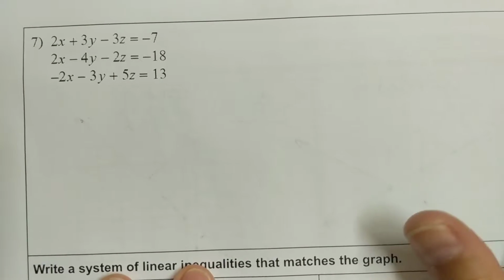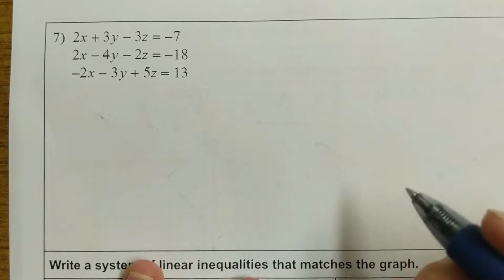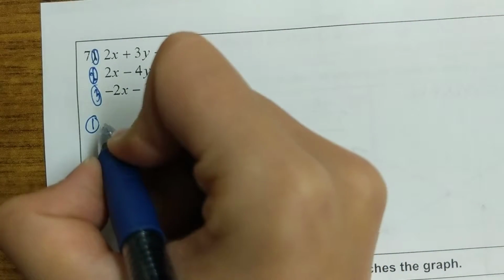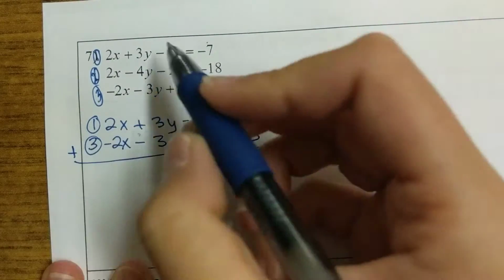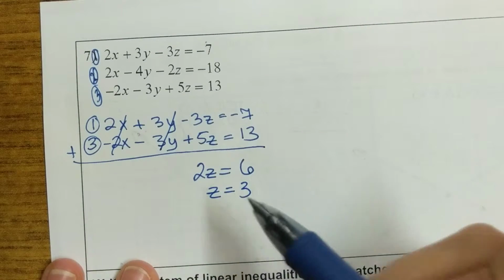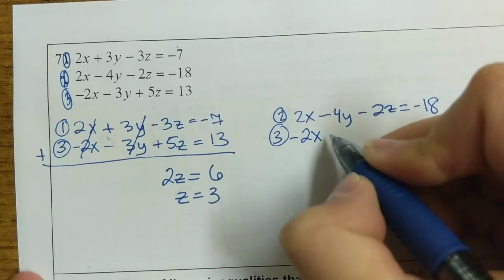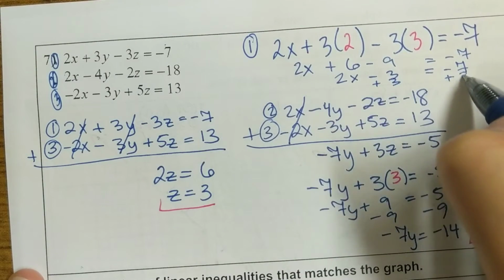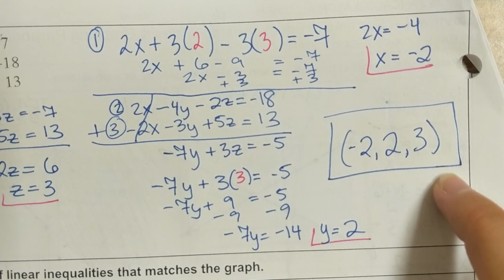Review 4 pg. 2 #7